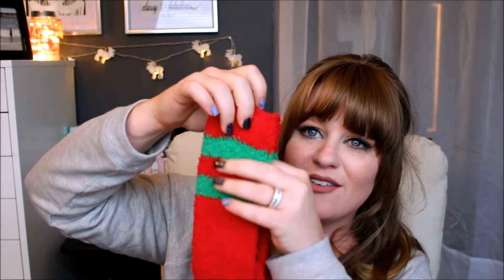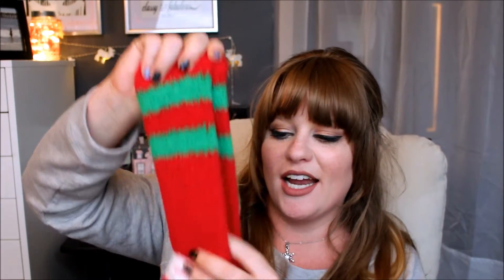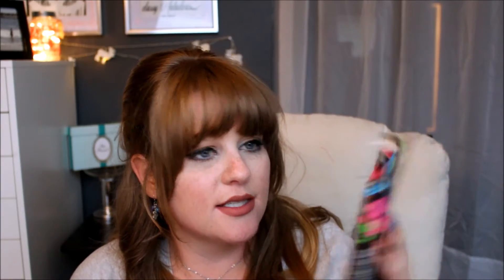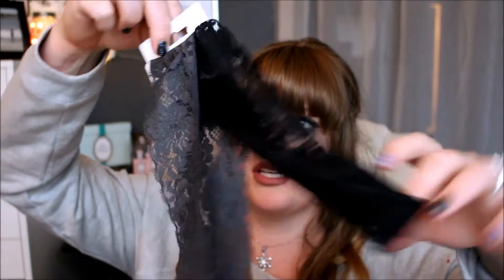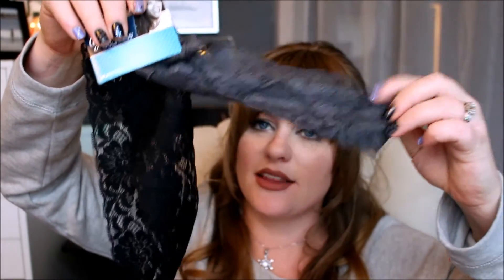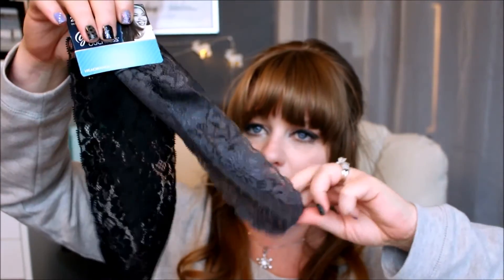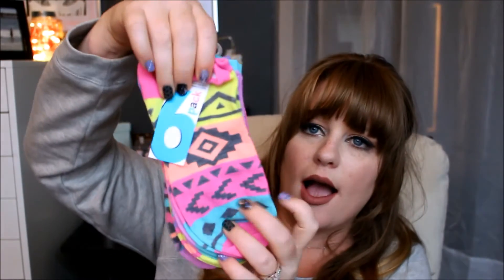Five Below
Hey guys! Check out my great finds at Five Below, which is a store that has everything YOU GUESSED IT $5 and below!

Sweater: Aeropostale Bethany Mota Christmas Sweater
Necklace: Target Snowflake

OR NOW A NEW FACEBOOK PAGE!!!